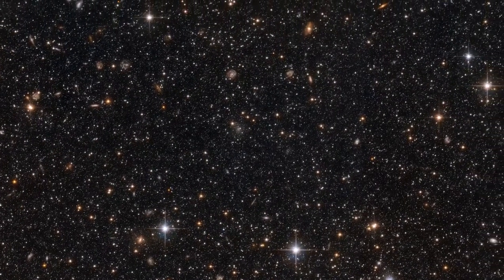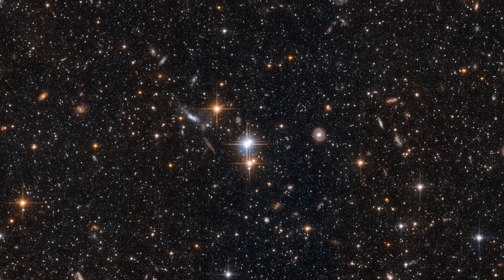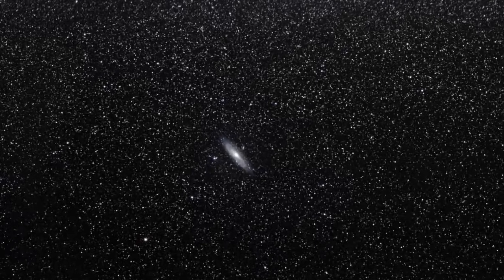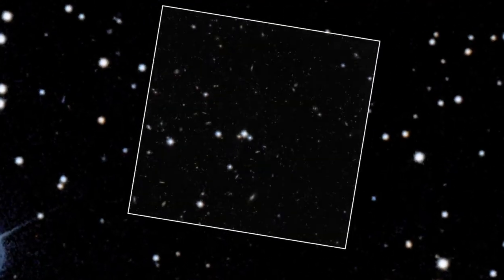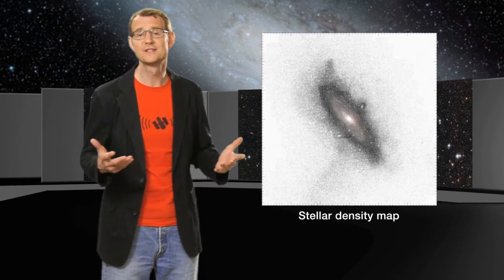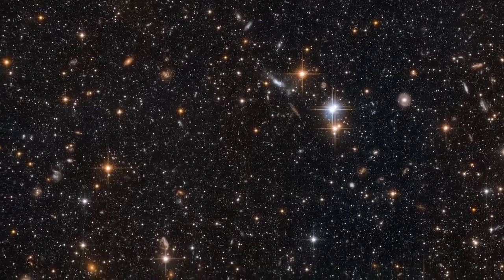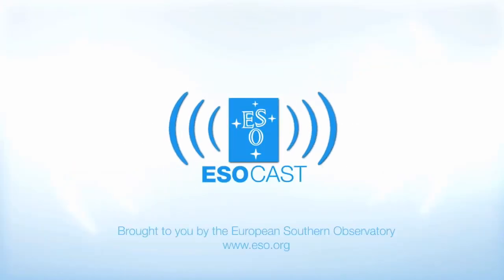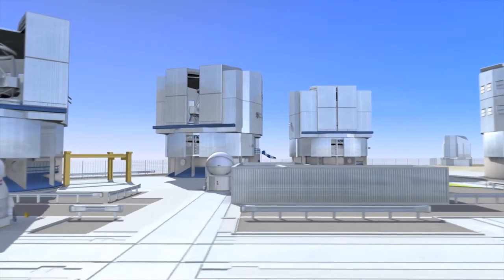Deep Observations of the Andromeda Galaxy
In this episode of the Hubblecast, Joe Liske, aka Dr J, takes us on a tour of the outer reaches of the Andromeda Galaxy, the closest spiral galaxy to our Milky Way.